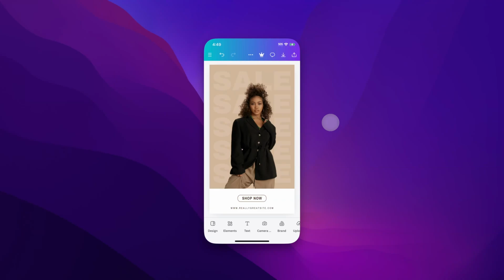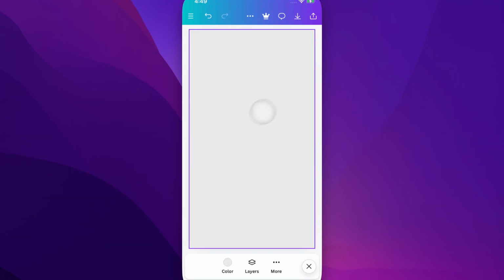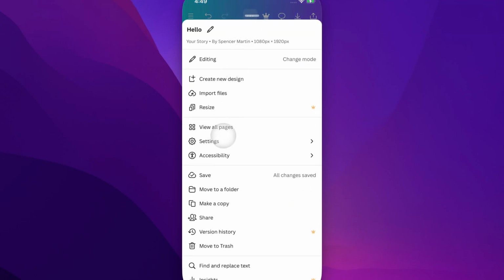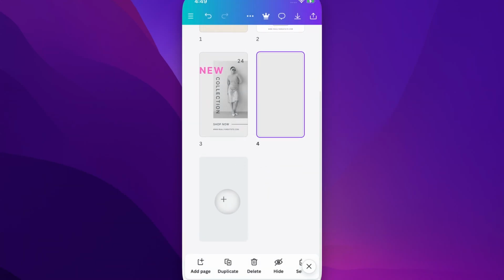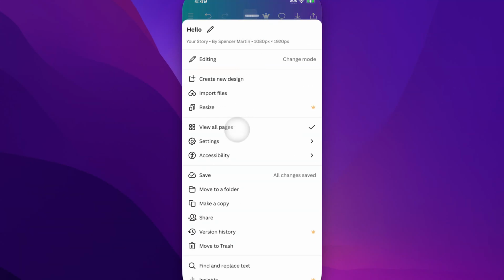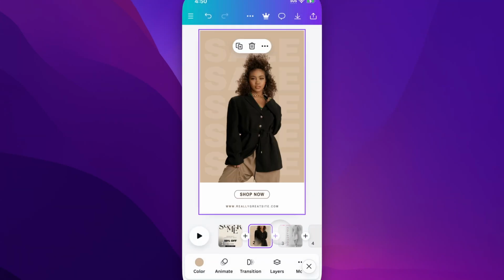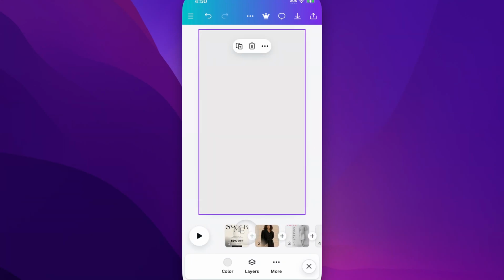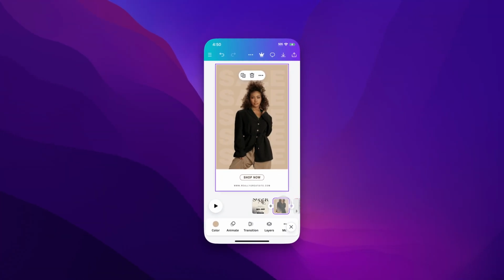How to Add Pages on Canva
In this Canva tutorial, learn how to add pages on Canva.